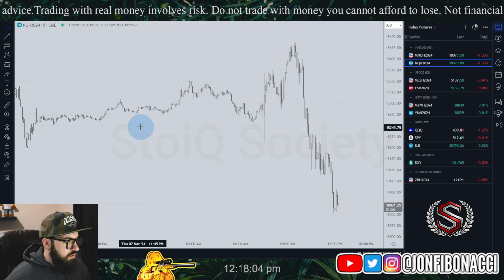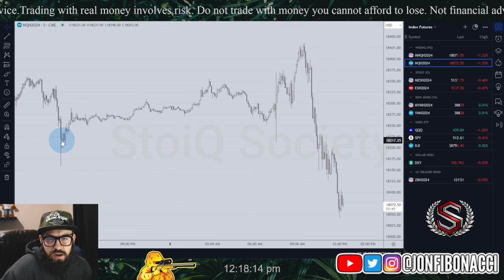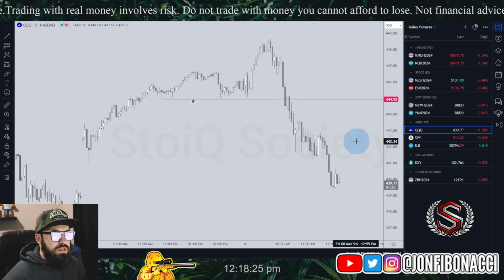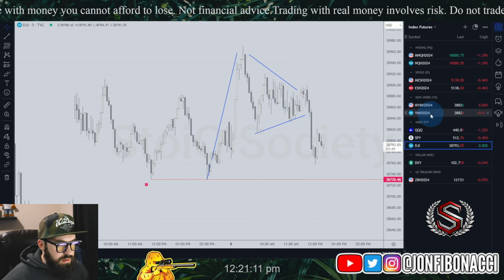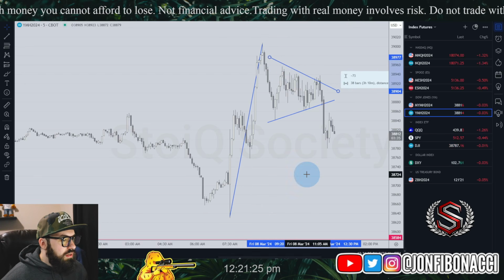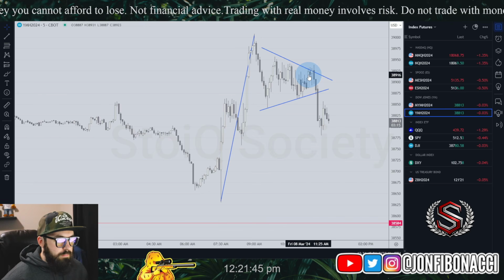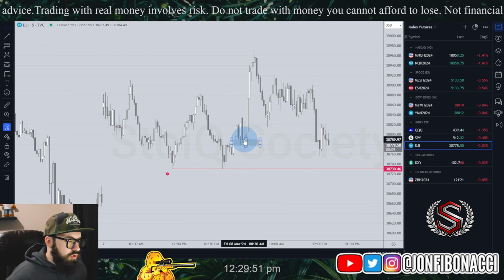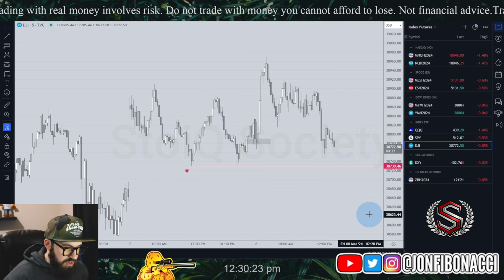Watch em Fall Like Dominos